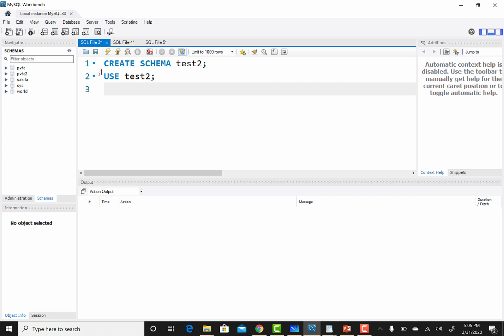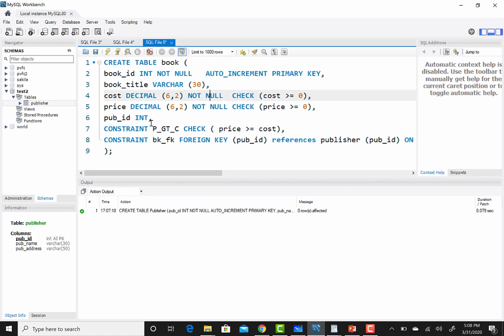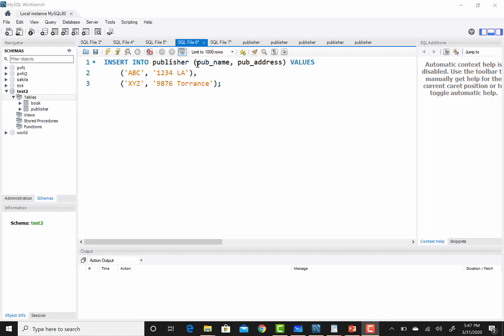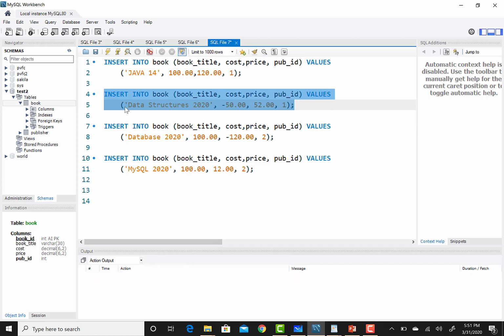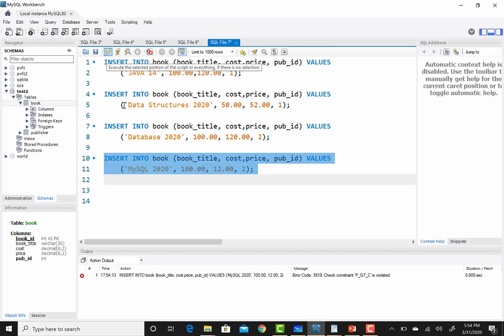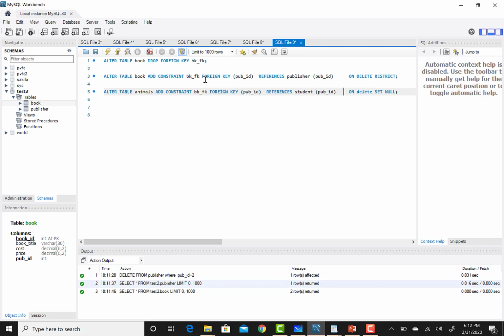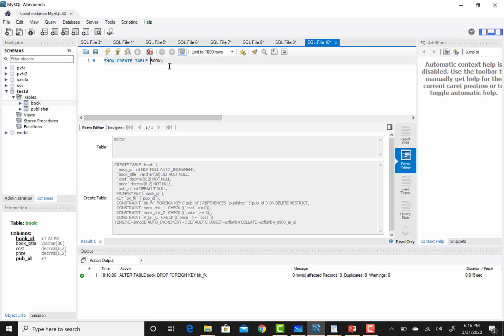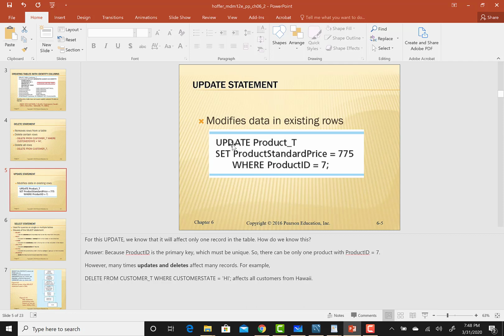Database 6_2_2